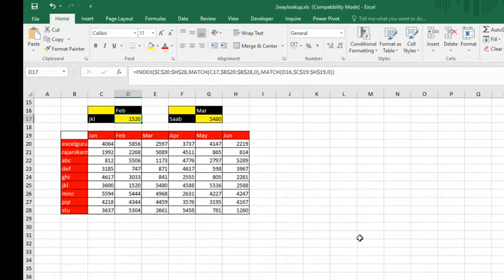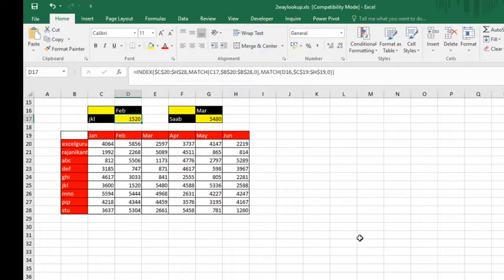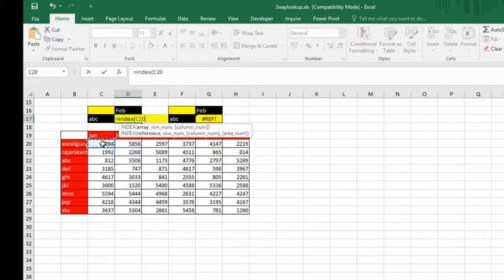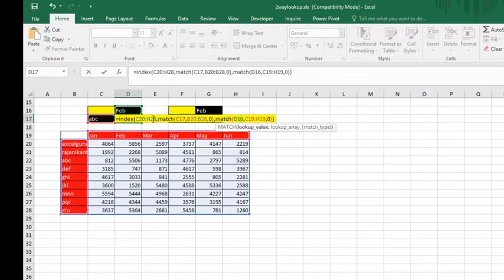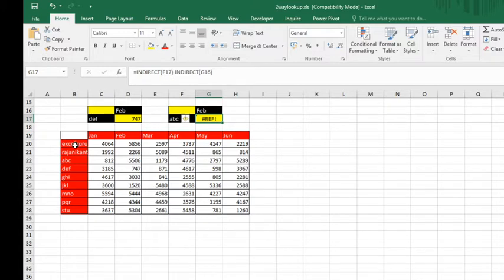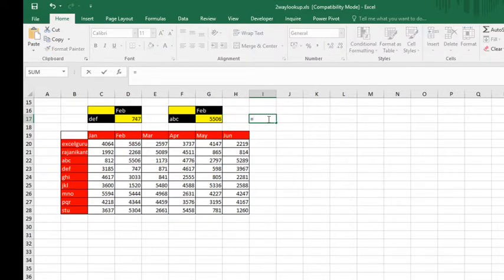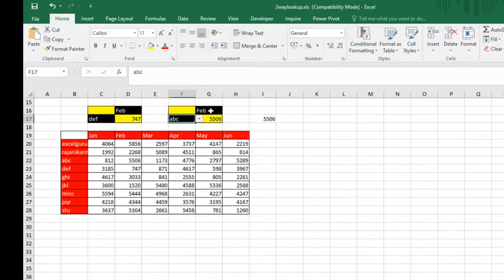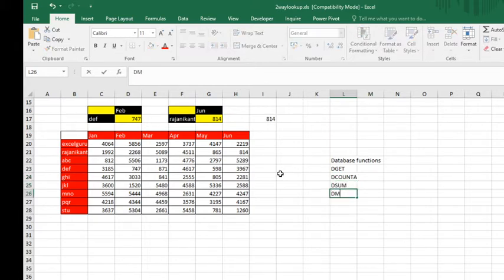2WAYLOOKUP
here i am explaining 2waylookup and  in coming days i will post  database functions ok and  epic vlookup and i took this excel file from another site